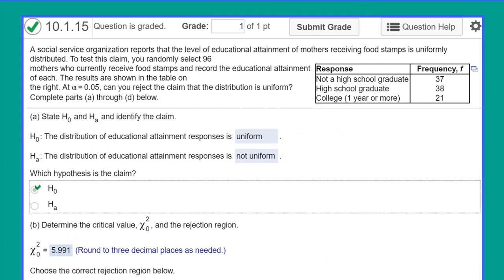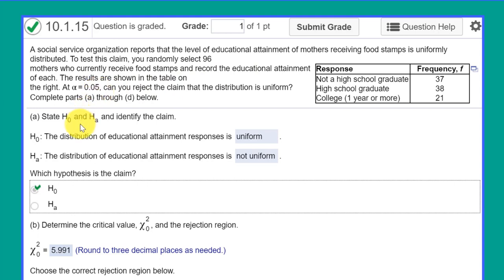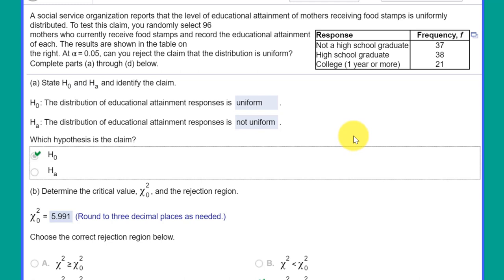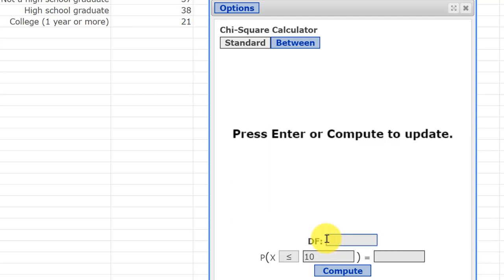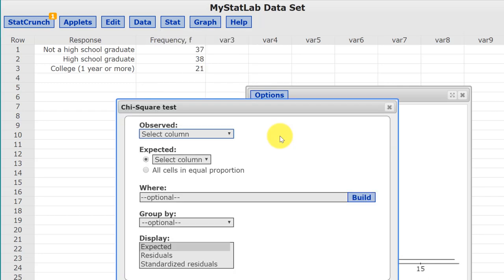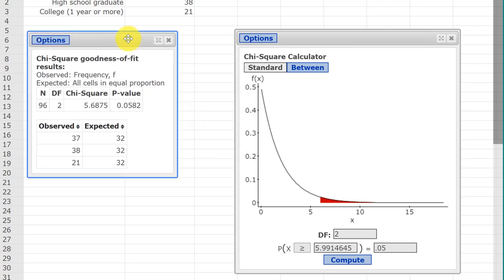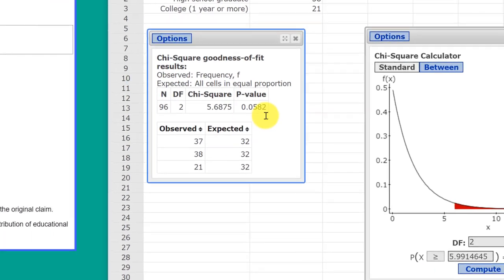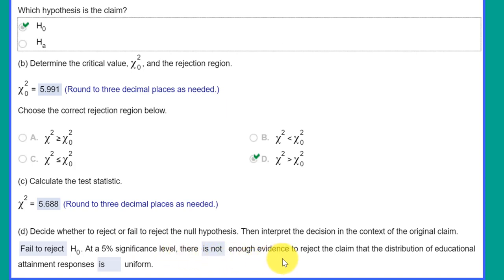10.1.15 Chi-square Goodness of Fit Test Uniform Distribution StatCrunch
How to do a Chi-square Goodness  of Fit Test for Uniform Distribution using StatCrunch